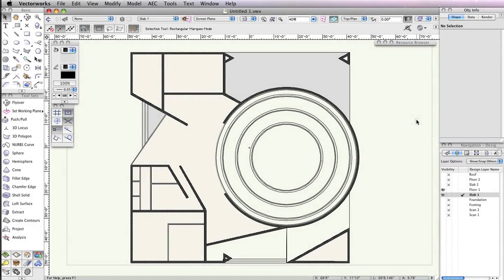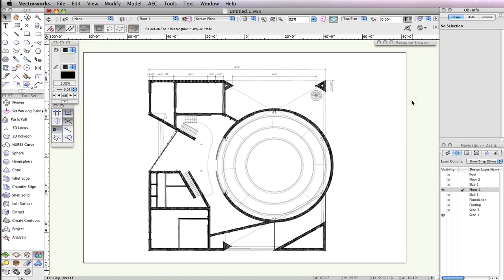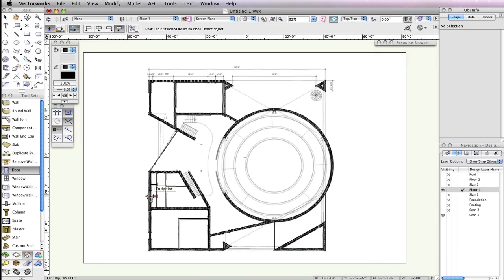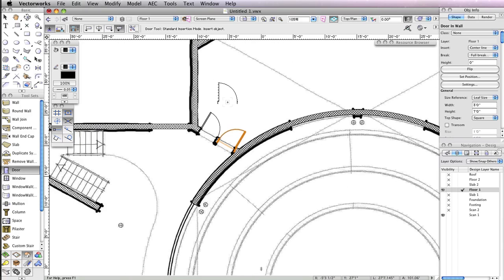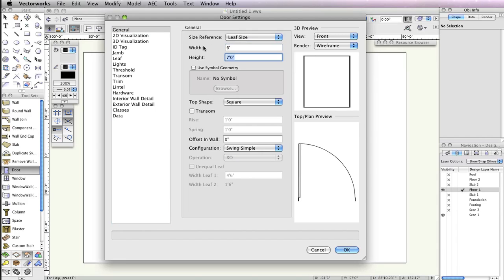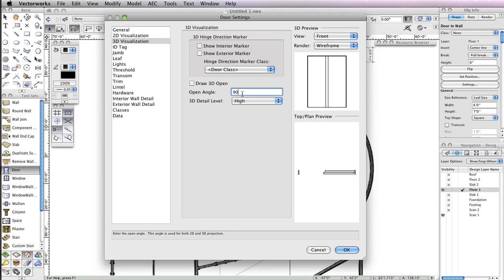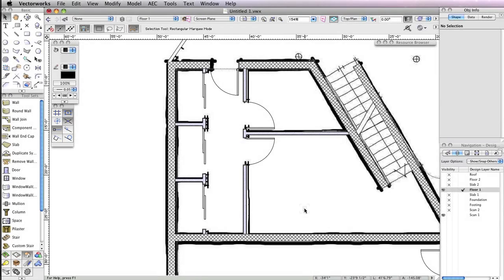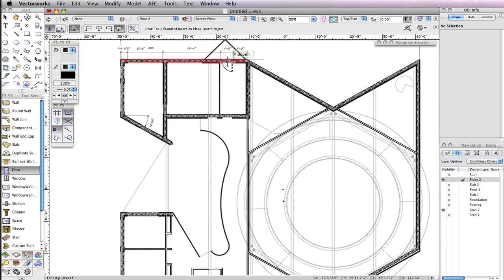GSG - Vectorworks Architect 2015 - 07 Inserting Doors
In this video, you will create the doors for the project using several configurations of the door object. Single leaf, bi-parting, and sliding door types are used.